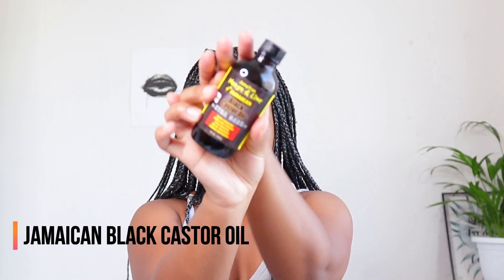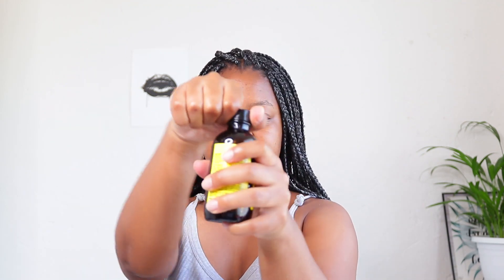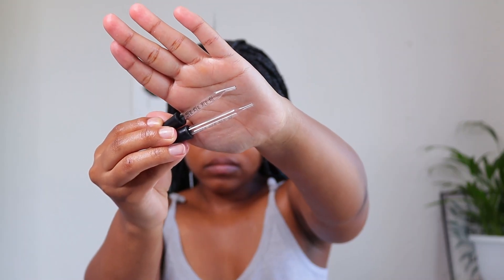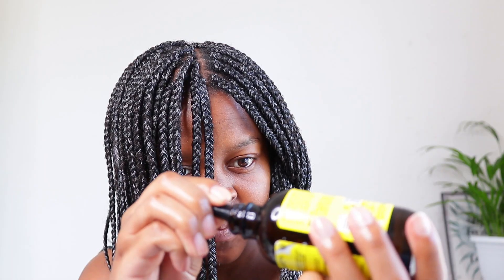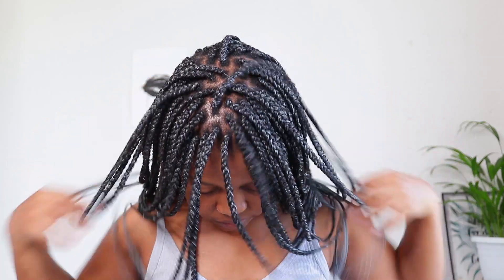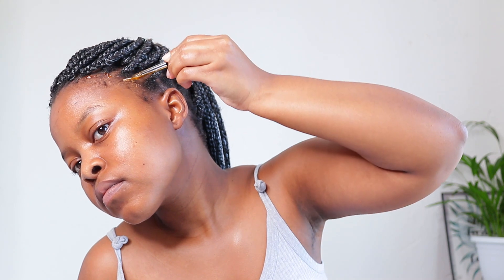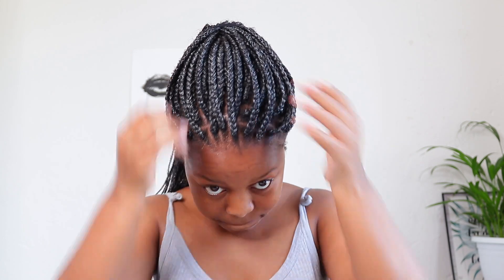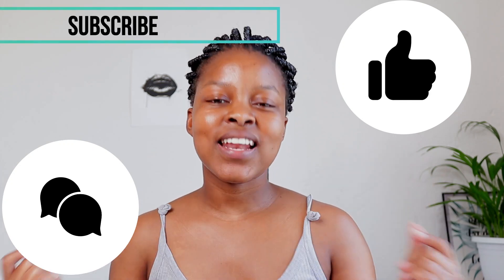Castor oil & Peppermint oil for hair growth | South African Youtuber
Music

Equipment used:
Canon 200d
Natural light, Ambient light (ceiling light)

Editing Software: windows movie maker, filmora, imovie